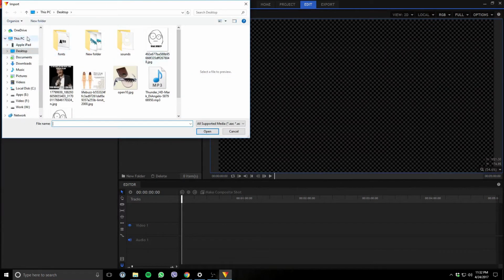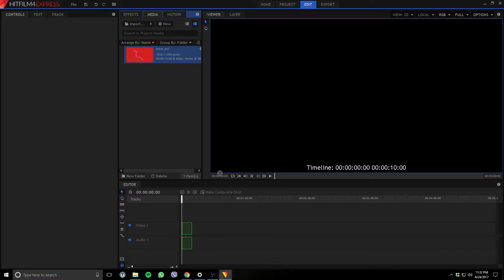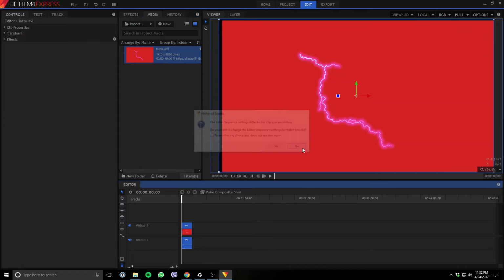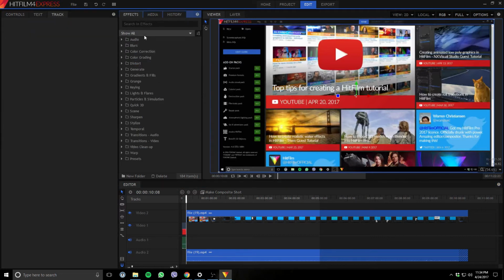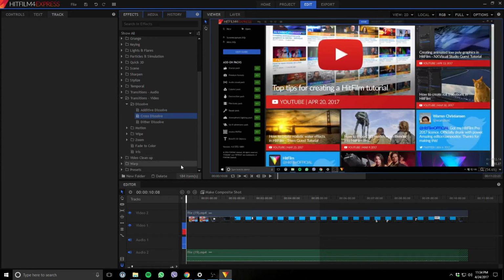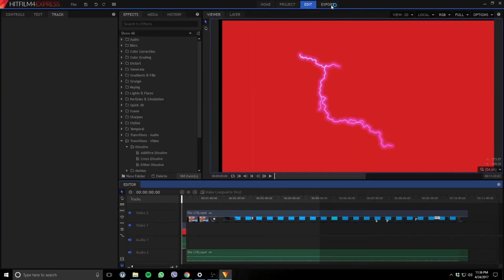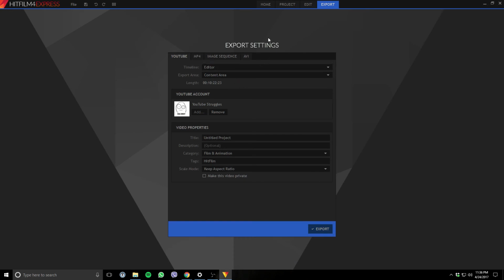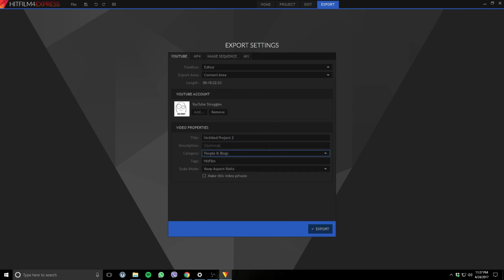READY TO UPLOAD, MAKE SURE YOU'VE WATCHED THIS!!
Finally you've finished your video and you are ready to upload!!